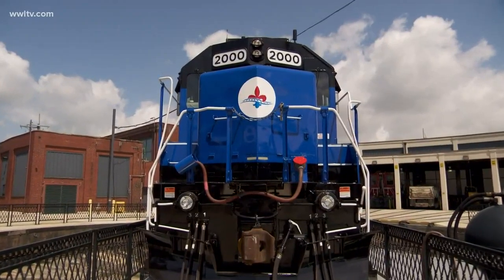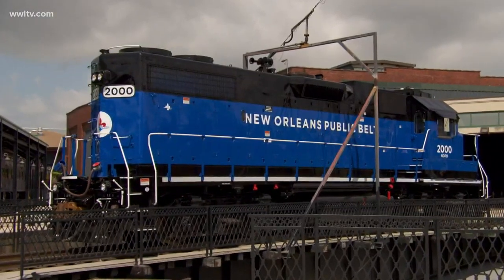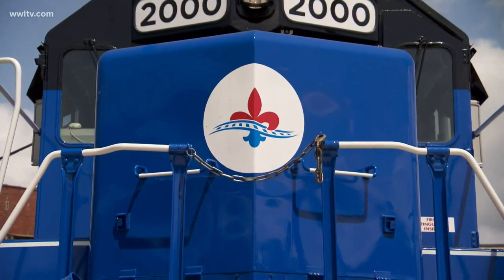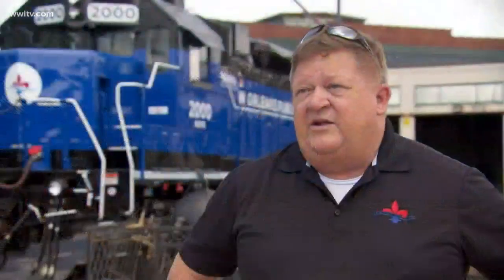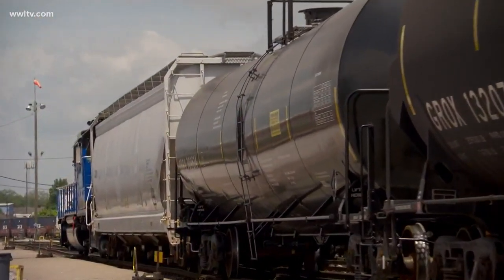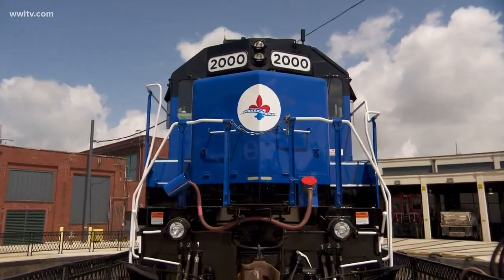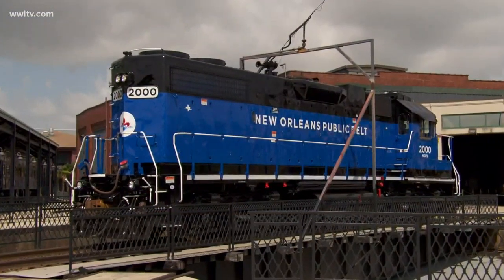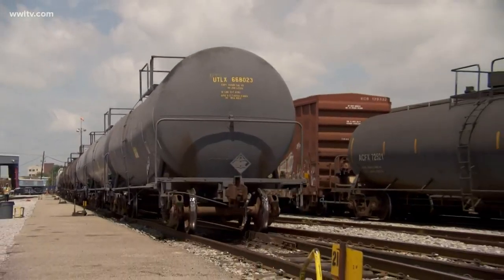Something new at the New Orleans Public Belt: new fleet of lower-emission locomotives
Dave Nussbaum explains how the New Orleans Public Belt Railroad is debuting 8 new lower-emission locomotives, in an effort to be more sustainable and eco-friendly.